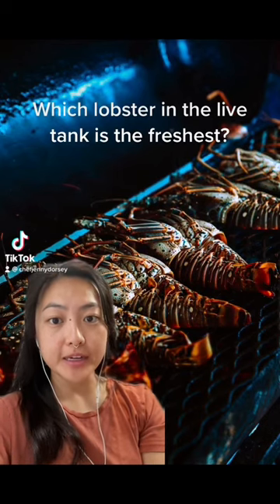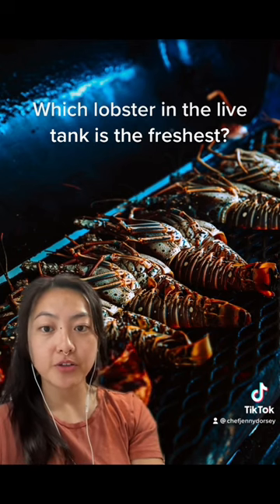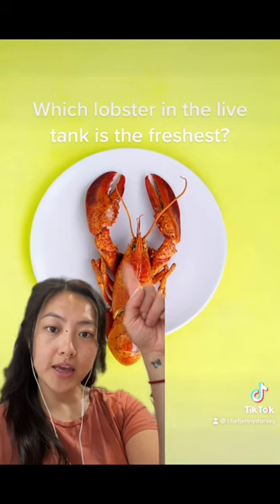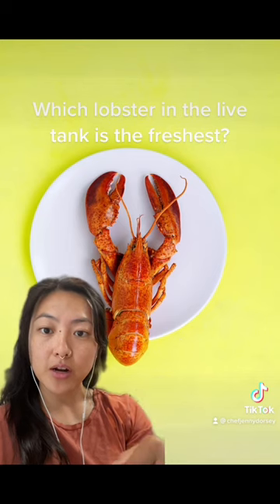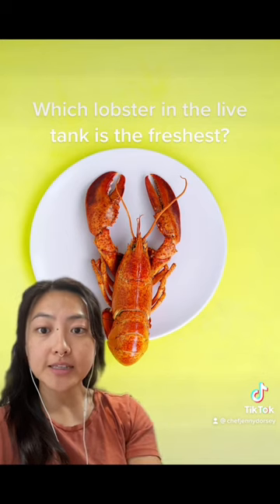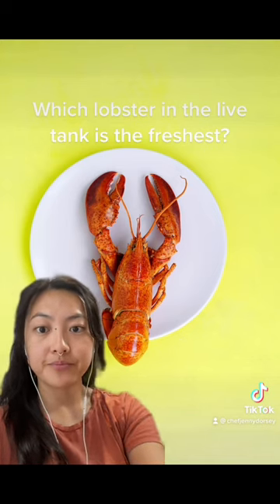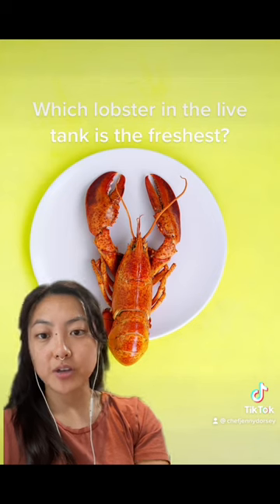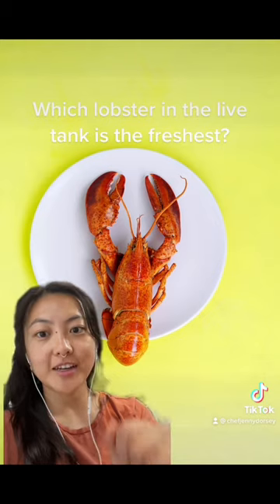Which lobster in the live tank is the freshest one?